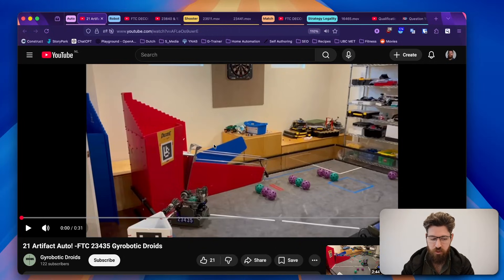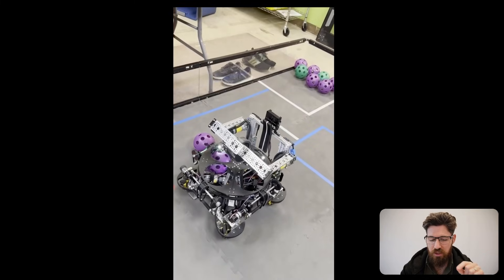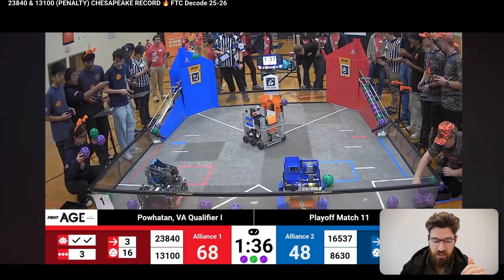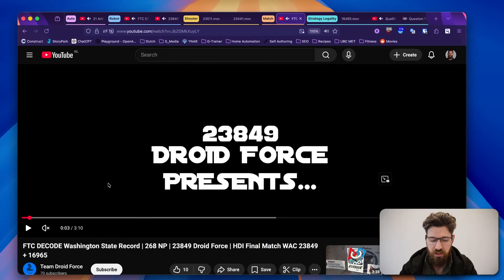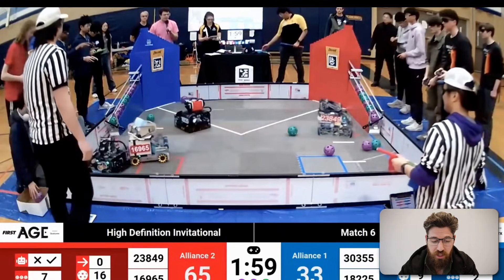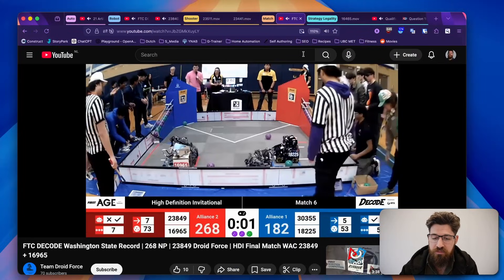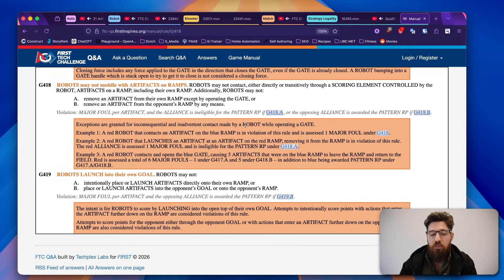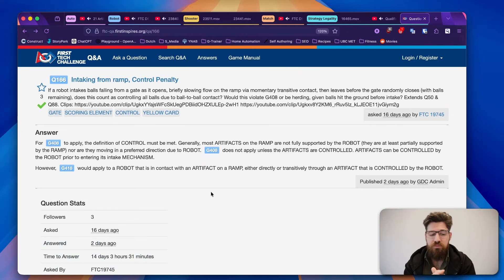Your Auto Might Be Illegal [FTC Friday's DECODE]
This week on FTC Fridays, we're breaking down some of the most unexpected, creative, and unique robot mechanisms from the DECODE season.

⤵️ Why Watch?
FTC Fridays celebrate's the incredible engineering happening in the FIRST Tech Challenge community. From unique intakes to clever scoring mechanisms, we'll analyze what makes these designs so effective. Whether you're a team looking for inspiration for your next iteration or just a fan of awesome engineering, you'll walk away with some new ideas.

23511
16465 & 19745